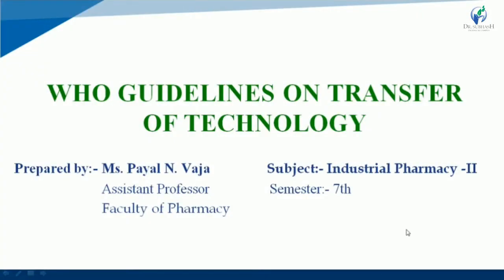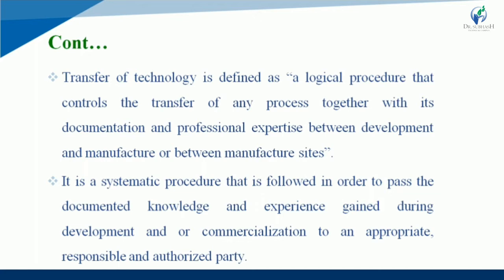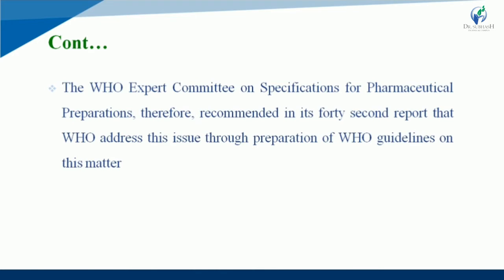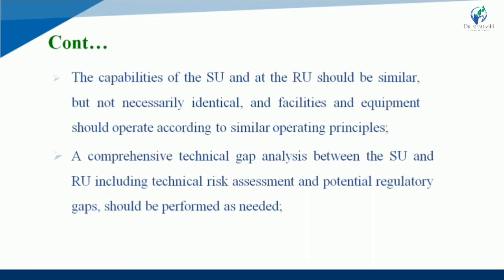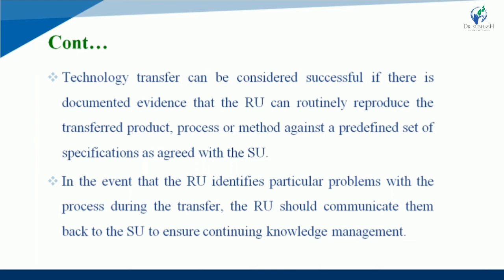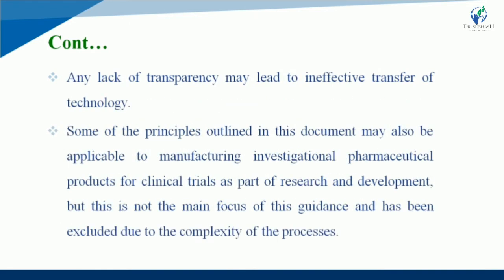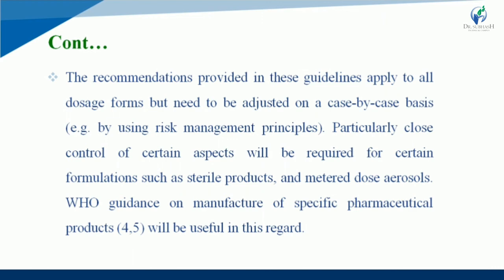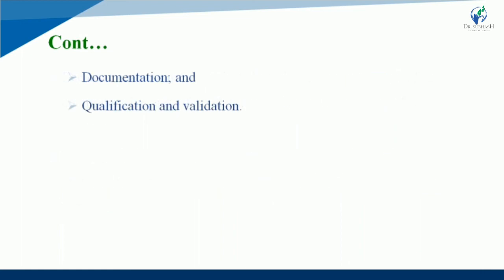Lecture:-1 WHO guidelines on transfer of technology (Unit-2)By Payal N. Vaja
Explain WHO Guidelines on Transfer of Technology & Scope of Transfer of Technology.